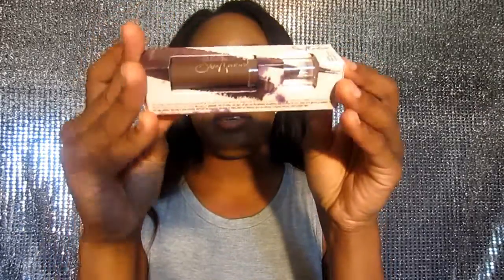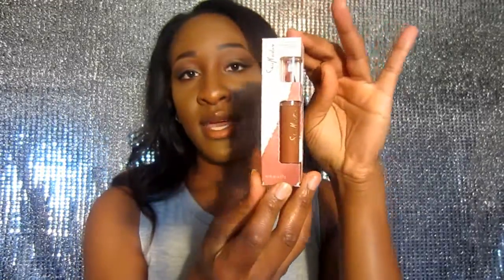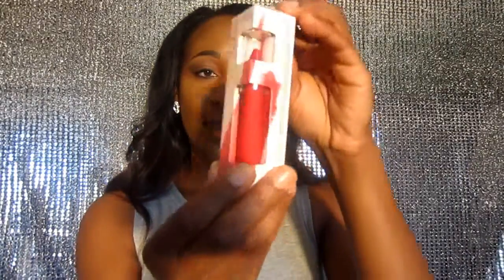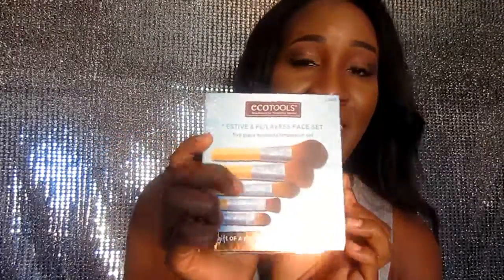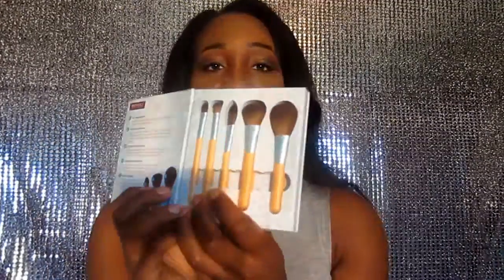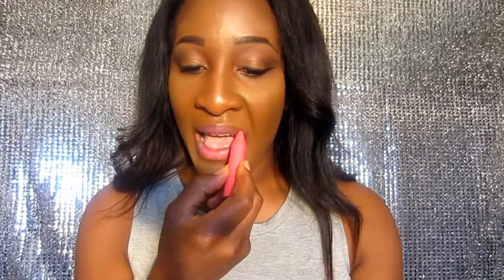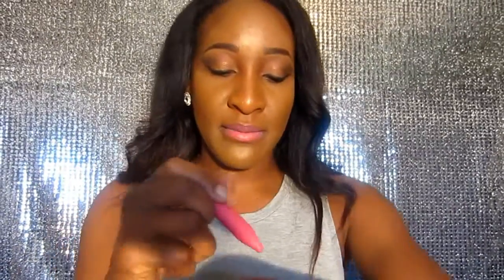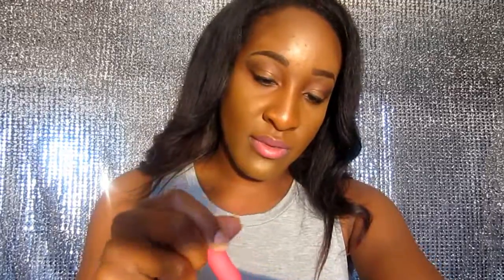Shea Moisture Lip Crayon Review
Picked up some new lip colors by Shea Moisture , I did not know they had cosmetics...well now I know

Colors are
Olivia (brown)
Christine (gpld/bronze)
keylin (red)
Roberta (pink)

follow on Instagram @tharag